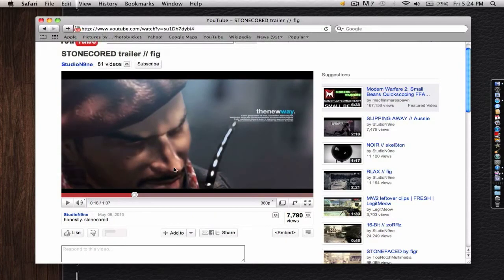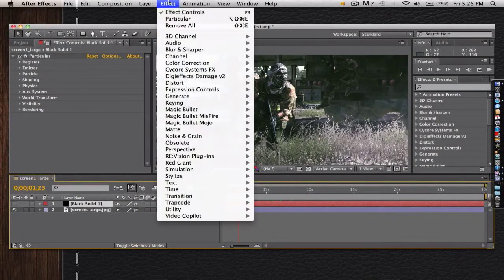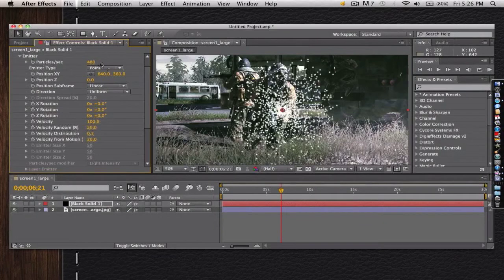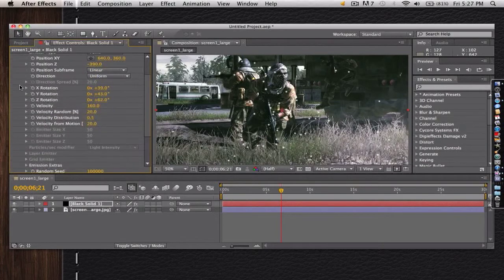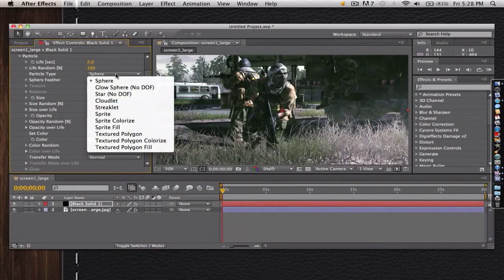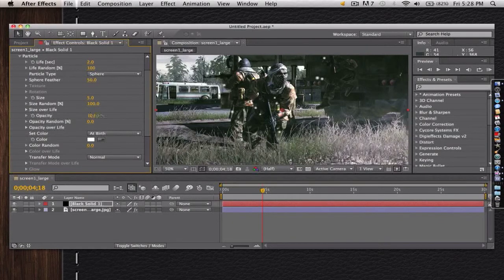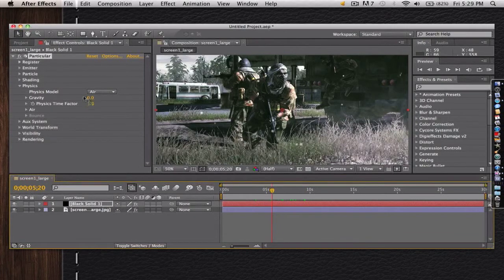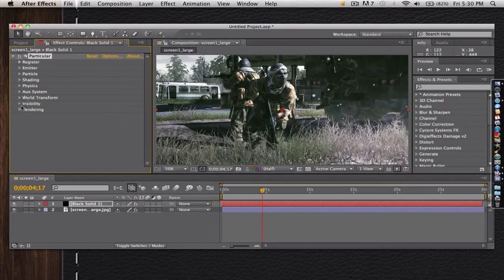Episode 2 - Particle / Trapcode Particular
learn the basics on how figR does his particle effect.

Download links.

1) Pick your trial Version.

2) Enter this serial : [Particular] - 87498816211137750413